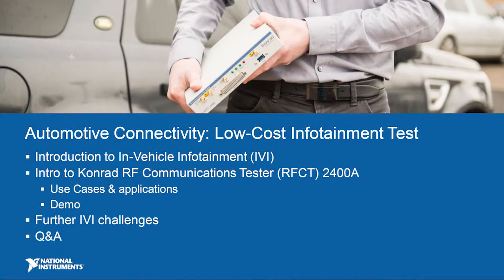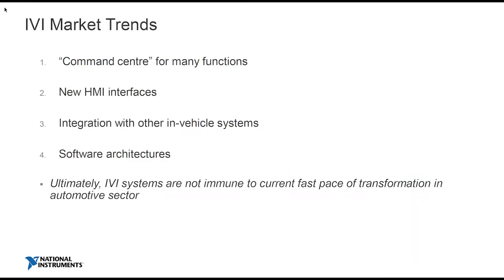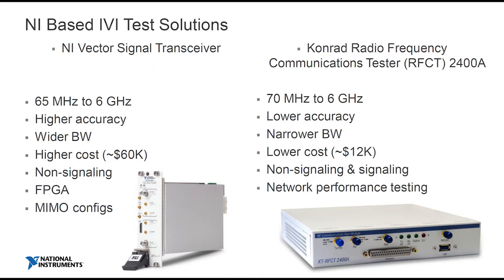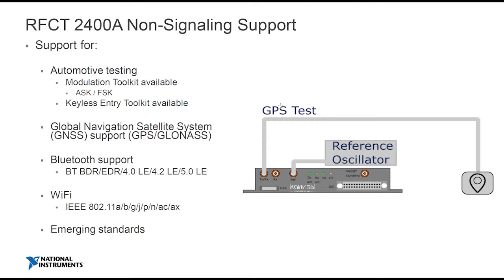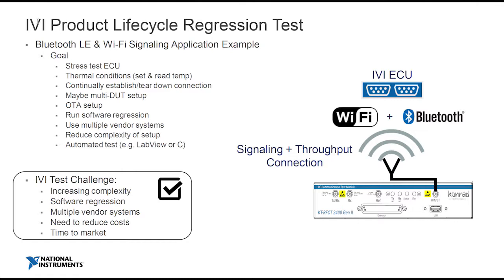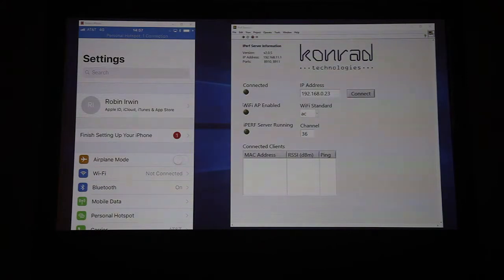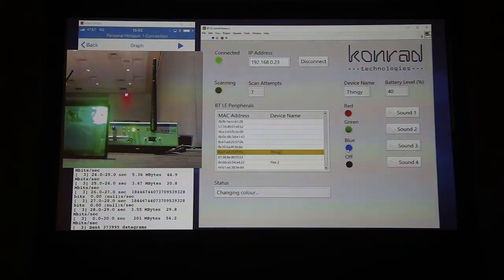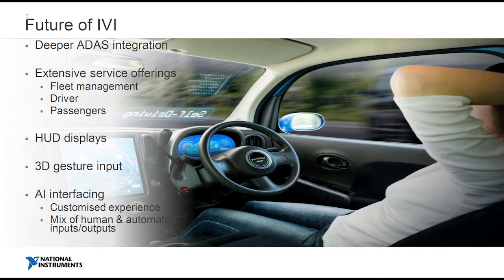Automotive Connectivity: Low Cost Infotainment Test | KONRAD TECHNOLOGIES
Automotive internet connectivity is in high demand. In response, car manufacturers are including a multitude of RF protocols encompassing BT, Wifi and GPS. Each of these must be validated before and during production. This session highlights ways to efficiently test wireless communication systems employing LabVIEW and the KT-RFCT 2400A.